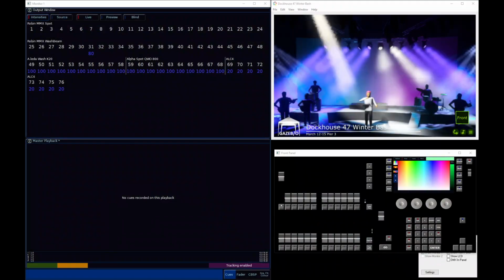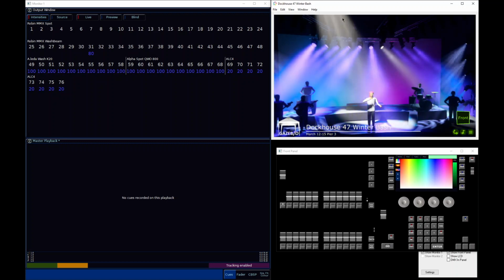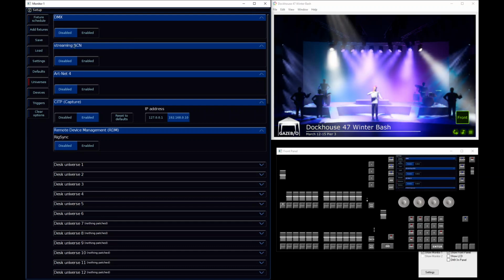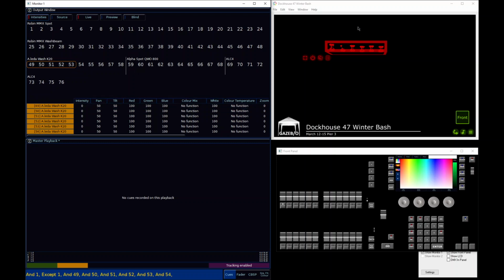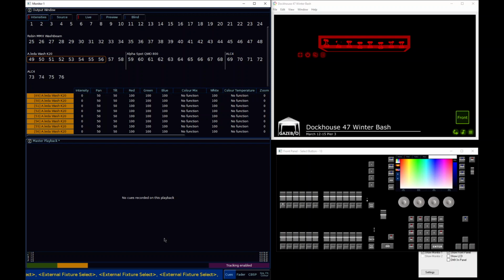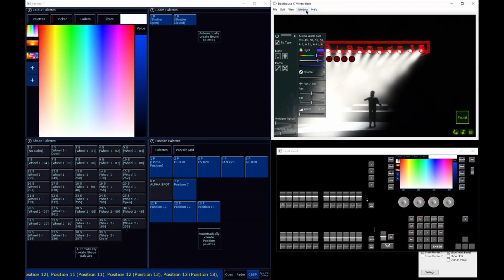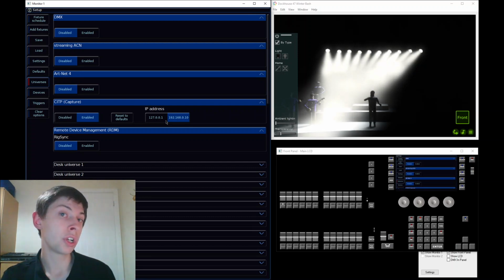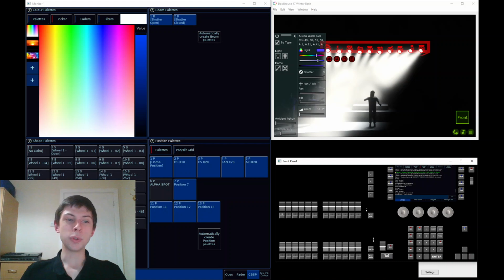ZerOS & Capture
Understand how to connect them, and find out about the 2-way communication.